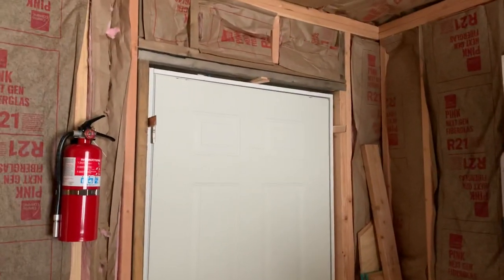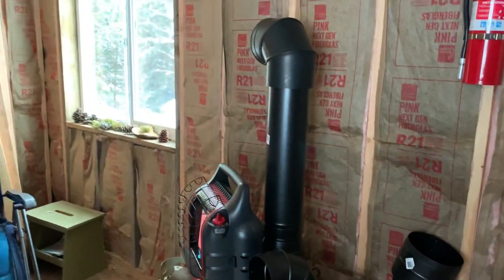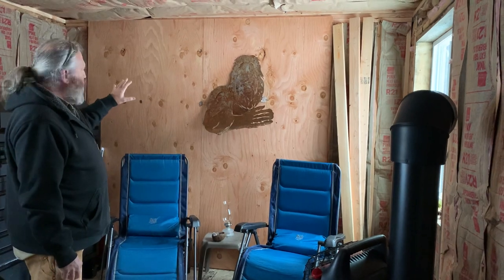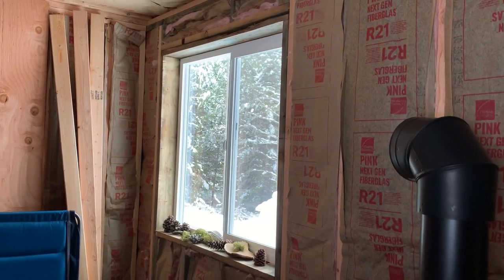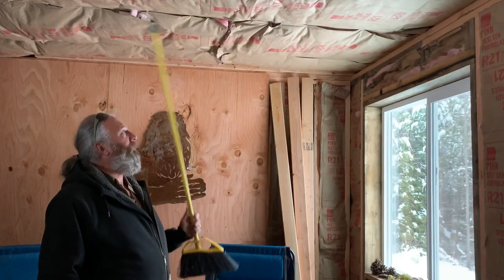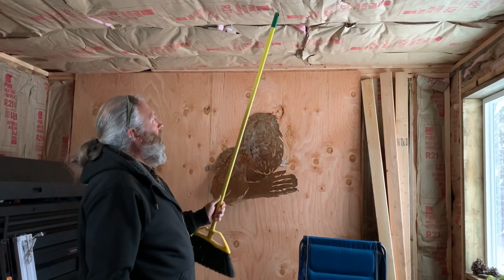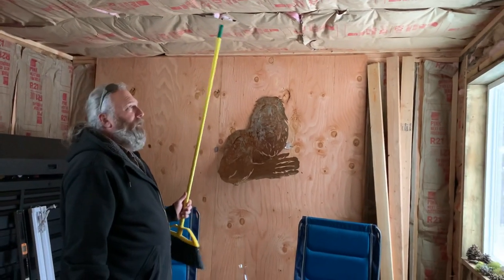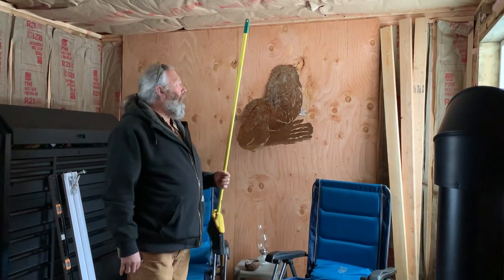DIY Anatomy of an off grid cabin build.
Build your own cabin/tiny house and save over 60% of the cost ! Follow this one of a kind project.